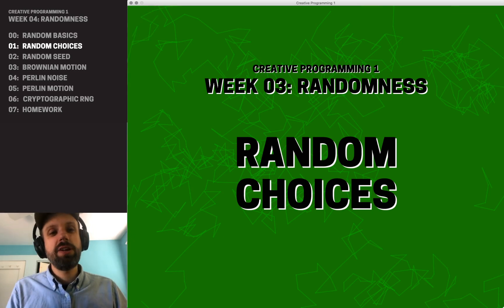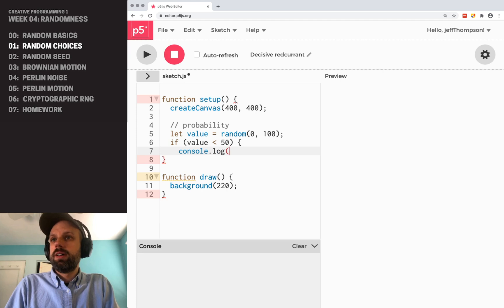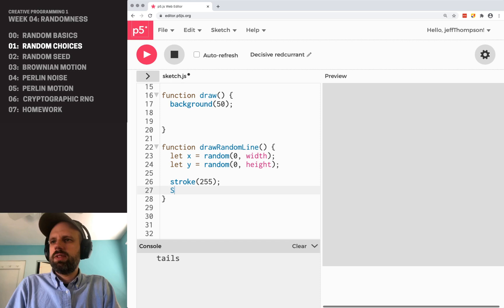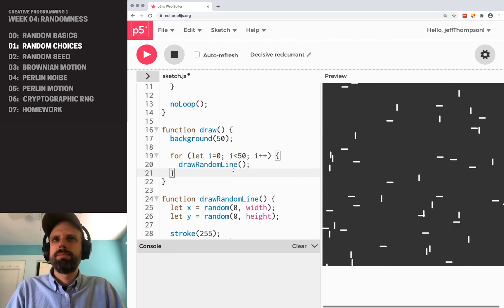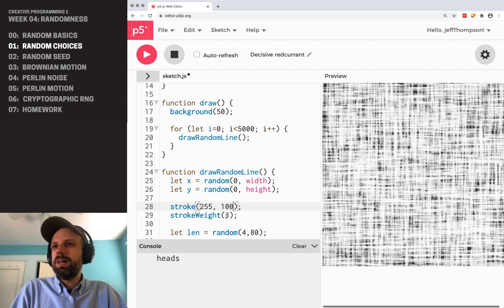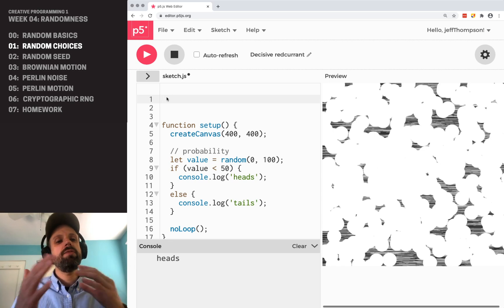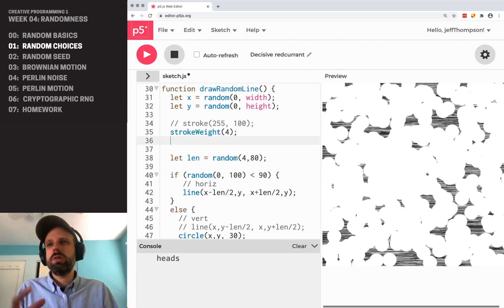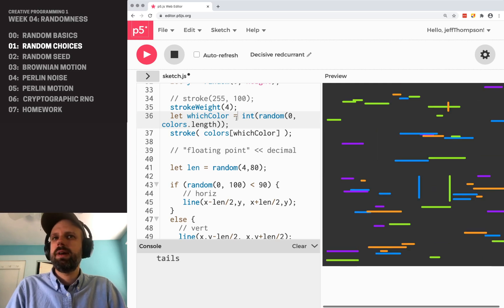CP1: Randomness in P5JS – Random Choices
Random values can be used to make choices in our program: to draw one shape or another, pick colors from an array, etc. Some examples are shown below, but you should try thinking of some yourself too!

CHALLENGES
❓ Can you make the lines random lengths too?
❓ Can you change the code to use matrix transformations (like push, pop, translate, and rotate) to make the line drawn at a random angle? How does this change the visual look